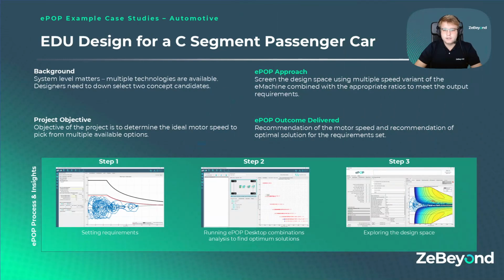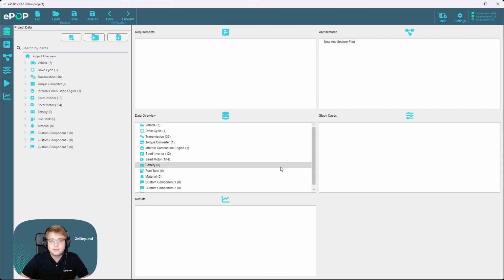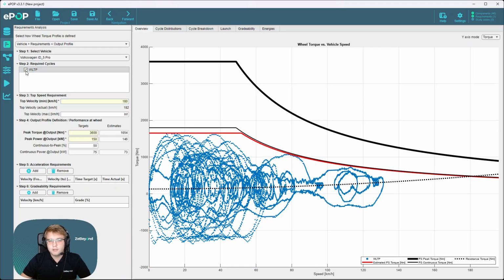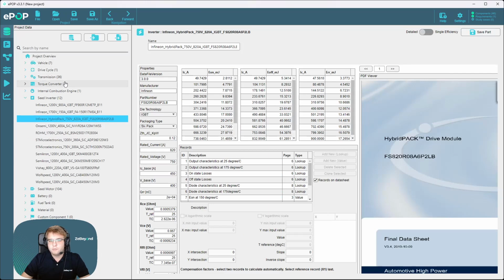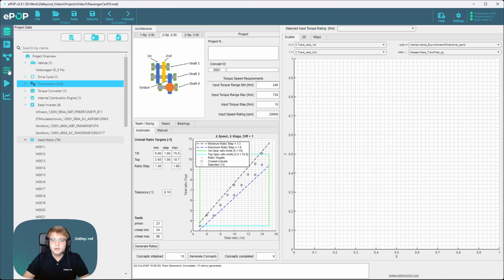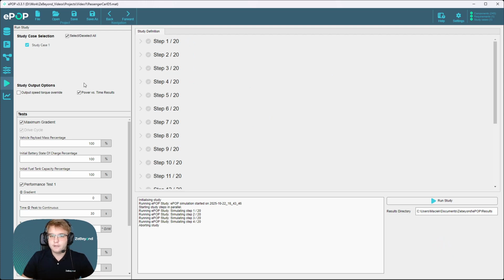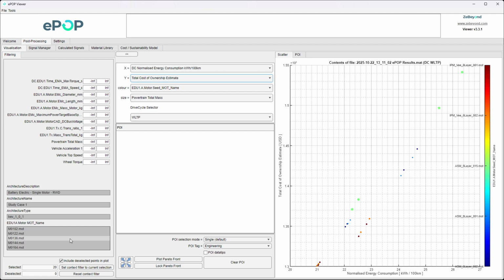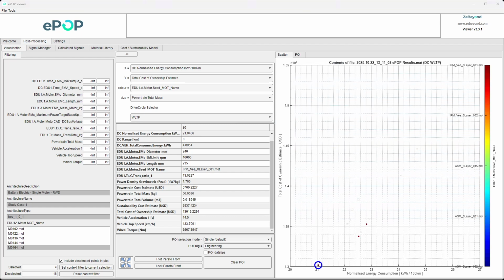ePOP Pro - Designing a hybrid powertrain for a C segment passenger vehicle